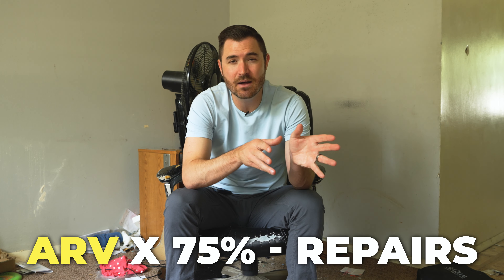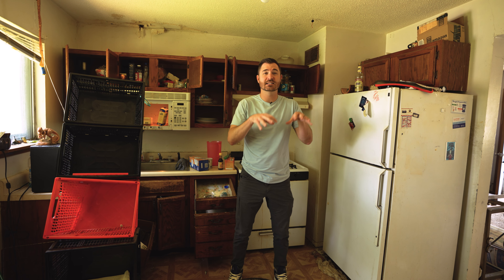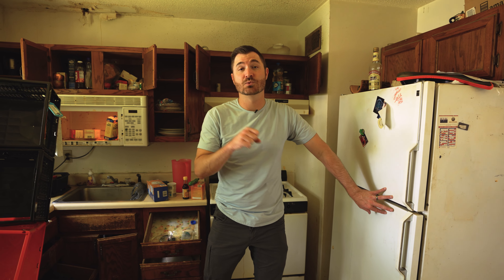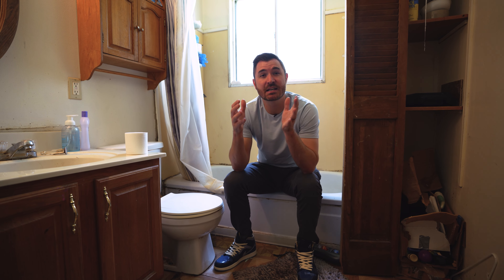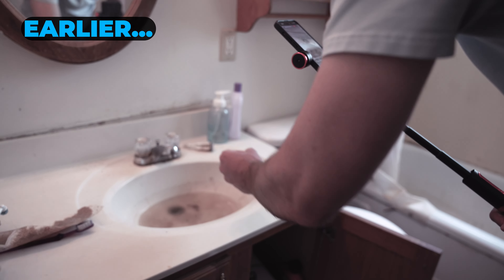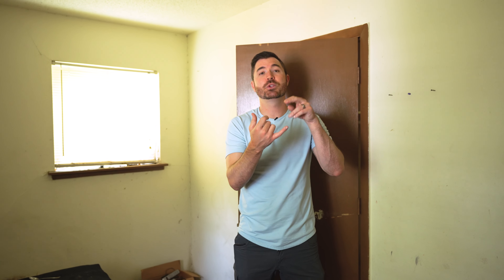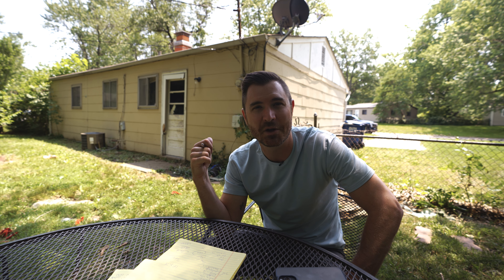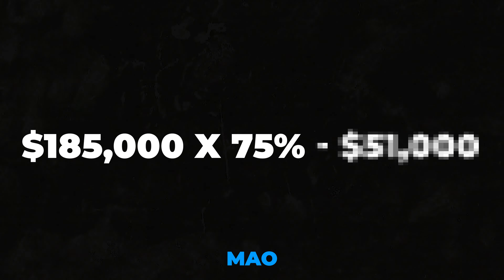How To Calculate Rehab Cost On Any House (EASY Method)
When you are real estate investing you are going to want to stick to your numbers so you do not get burned! Being able to calculate the costs of your rehab is one of the most important numbers you will need to know to be able to make a strong offer on your next real estate deal!

Sam Primm AKA SamFasterFreedom is a real estate investor and entrepreneur. He currently owns $42 million in real estate but by the time you are reading this it is probably higher. Sam also owns a real estate flipping company that will flip over 250 houses this year.

This channel is for you if you want to learn about real estate investing, wealth creation and financial freedom. From beginner mistakes in real estate investing to BRRR method strategies and more, this channel will teach you how to use property investing to build your wealth.

How to start building and amazing rental portfolio without using and of your own money! 💸
Also, info on my mentorship! - Perfect for Leveling Up

Let’s Connect...

Trusted Resources:

Prime Corporate Services -
I have partnered with these guys and we will set up an LLC for you for FREE, no JOKE! (small state filing fees apply) These guys do LLC formations in any state, they also do tax services and pretty much anything you need.